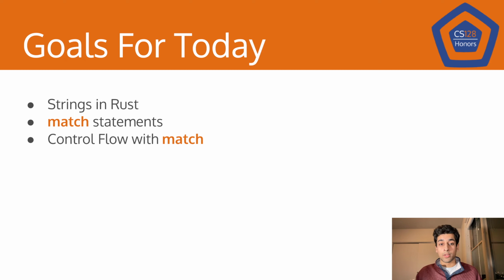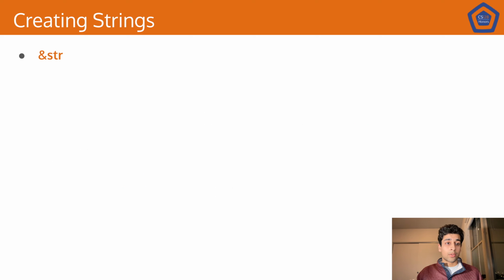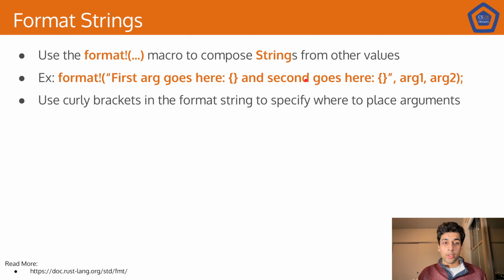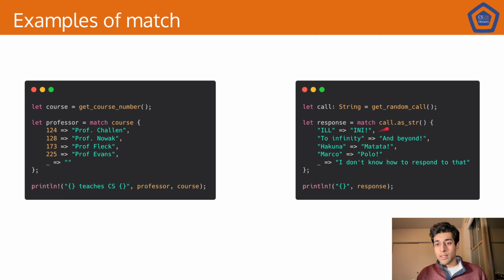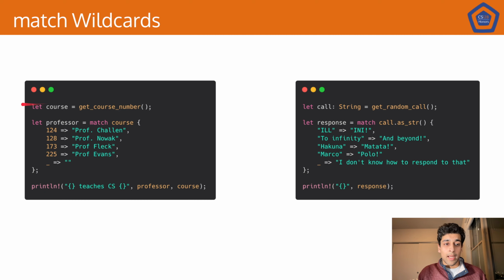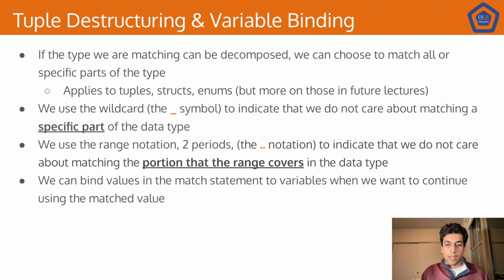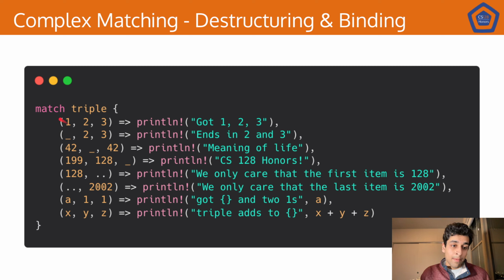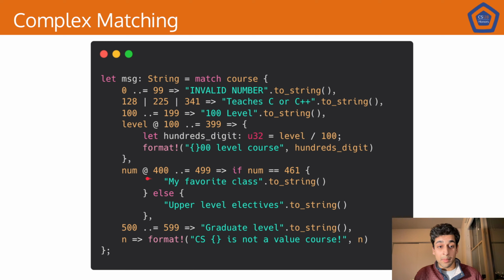Pattern Matching in Rust - CS 128 Honors Lecture 4